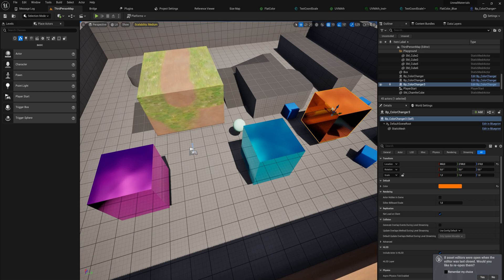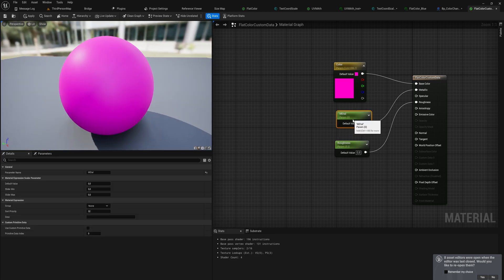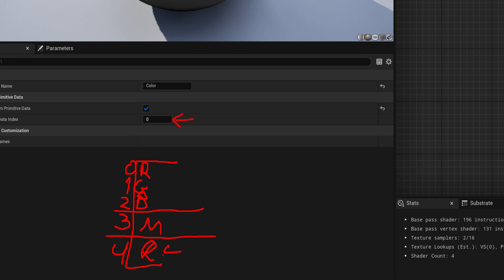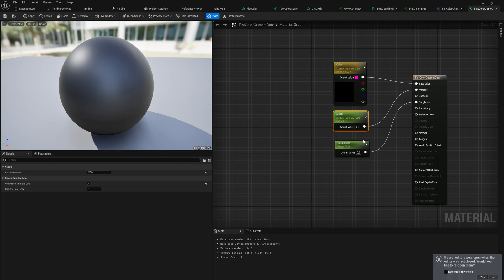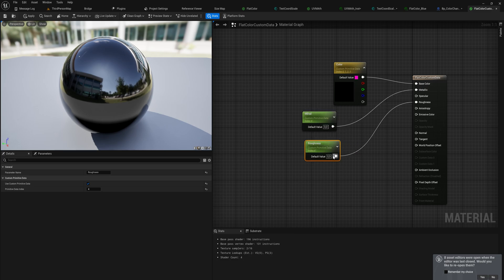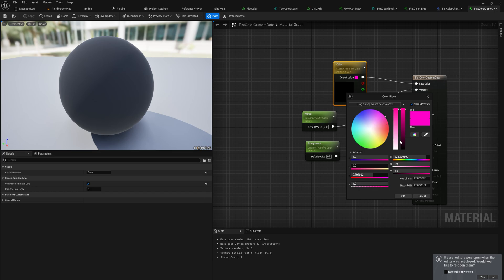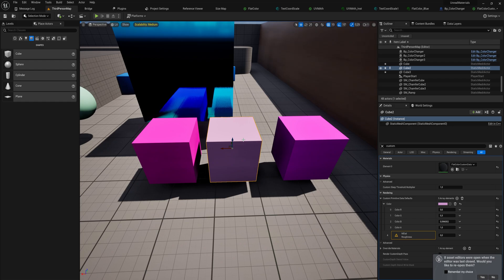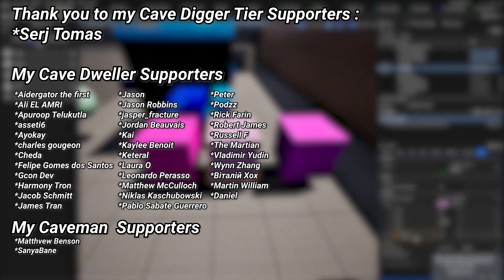Custom Primitive Data -- Unreal Material Course #8